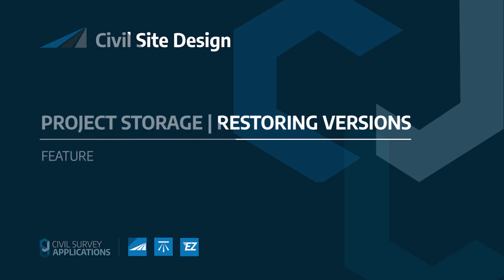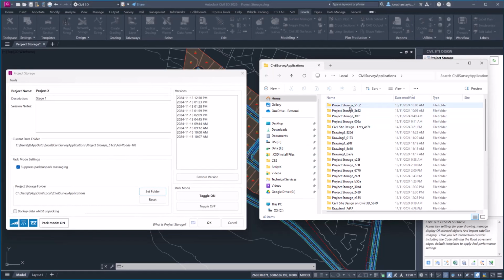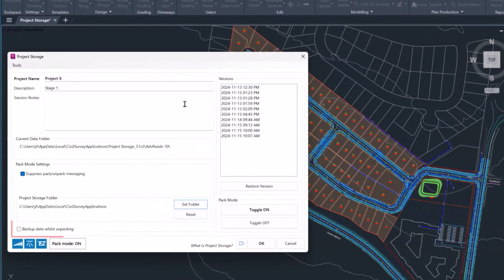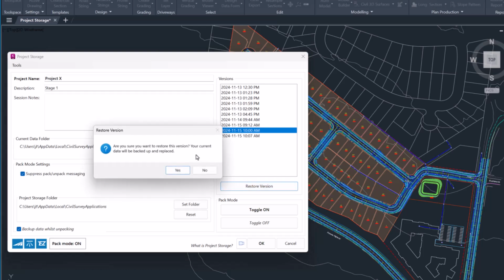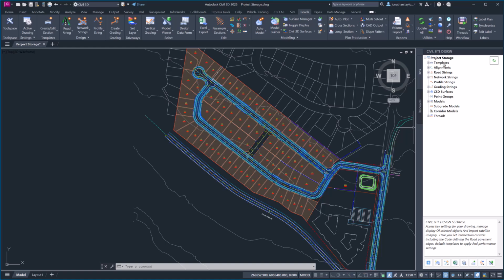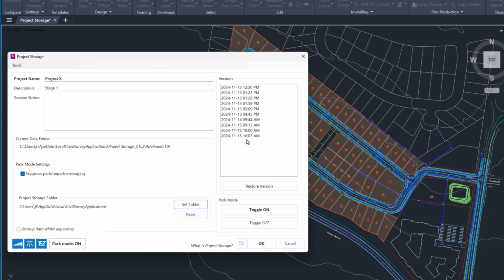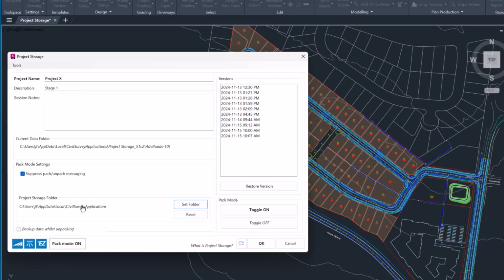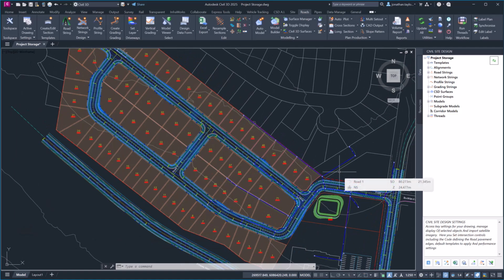Project Storage | Restoring Versions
Found in Civil Site Design V25.10, Project Storage has replaced Pack Mode with a new system to store your data folder in a local location on your computer with save, copy and renaming support for drawing files without having to manage the data folder.

If you use Cloud Storage, your project data folder can be stored in a local location on your computer and sync'd when your dwg file is saved.

Version Control with 'Restore Version' also provides a way of accessing historical data folders on a particular project.